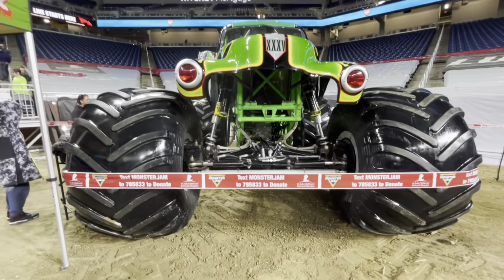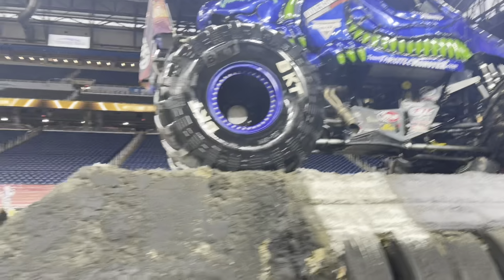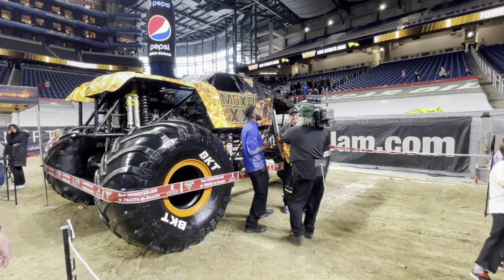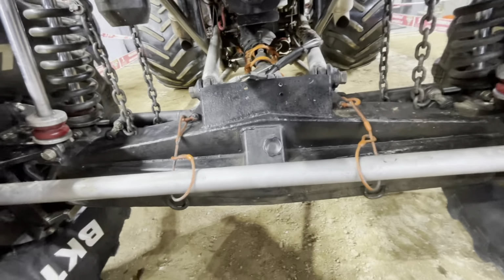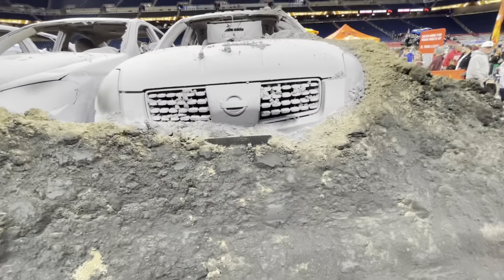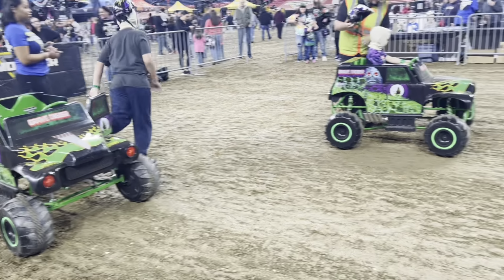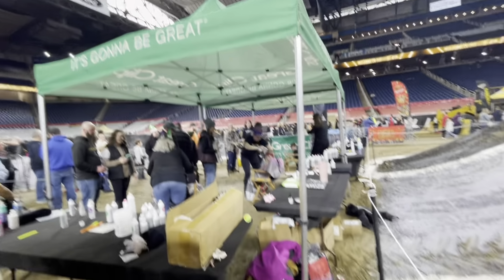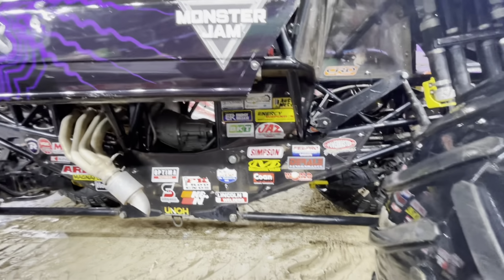Detroit Monster Jam , Pit Party